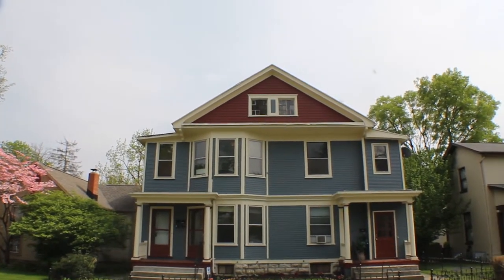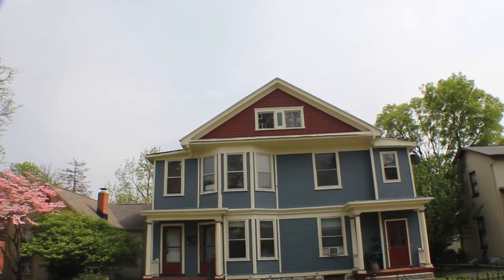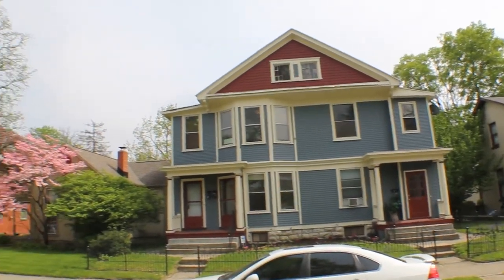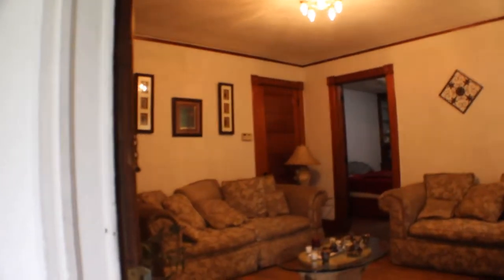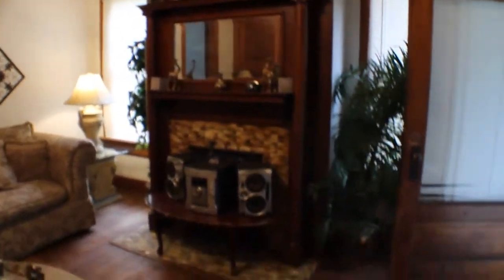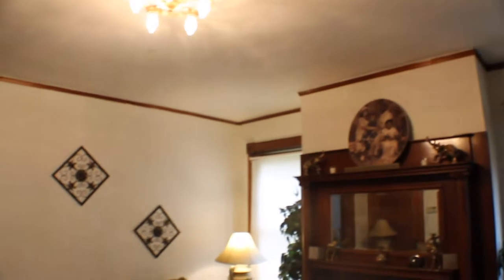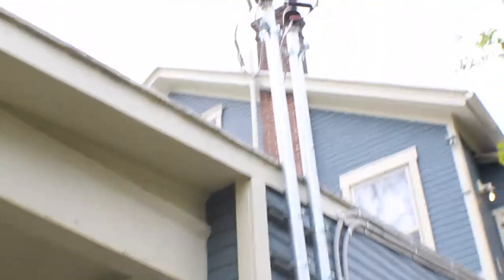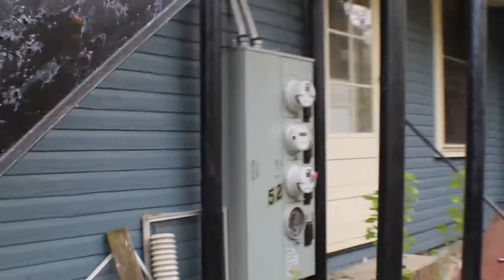SOLD! 152 Park Drive Dayton OH 45410 - Multi Family South Park Historic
152 Park Drive Dayton OH 45410 – Four 1 Bedroom/1 Bath Units, 3 Car Detached Garage - $217,900

Beautiful Victorian Multi Family home located in the South Park Historic District.  This features four 1 Bed/1 Bath units with an amazing backyard on a quiet street.  This is the investment opportunity you have been waiting for.  Close to the University of Dayton, Miami Valley Hospital, and all the trendy Brown Street restaurants and shopping.